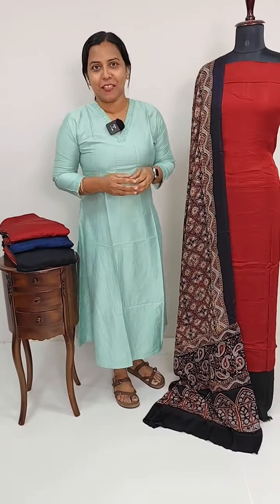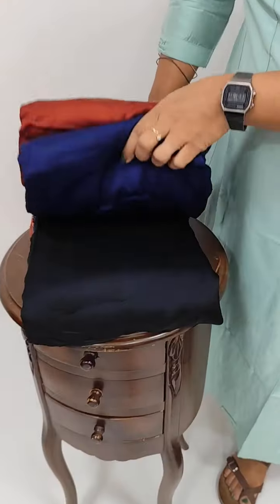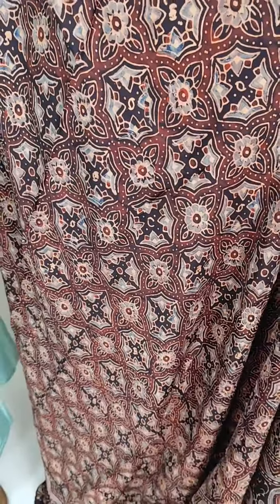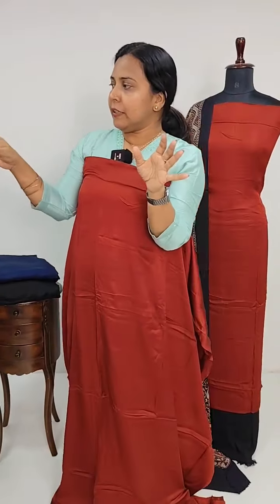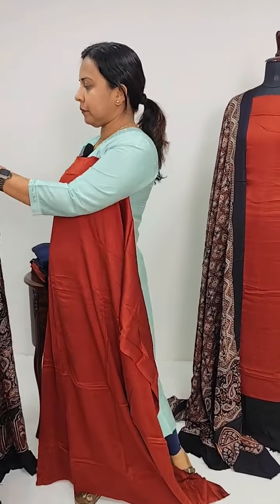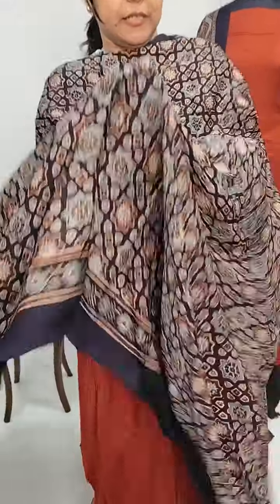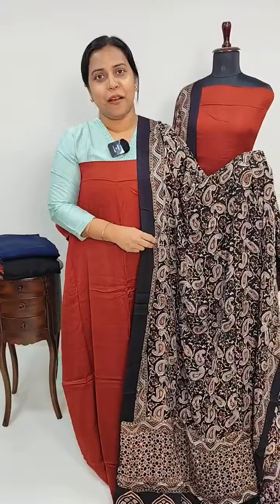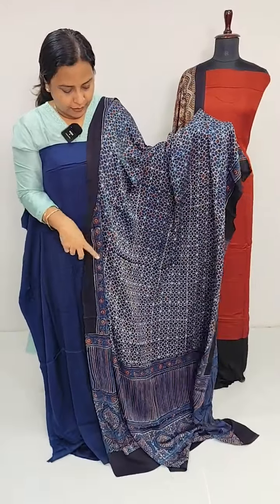Pure modal silk top with plain bottom and pure modal Ajarakh printed dupatta (Price: 2550/-)